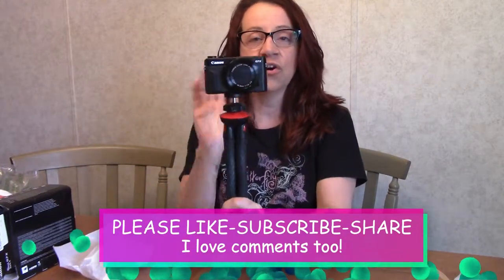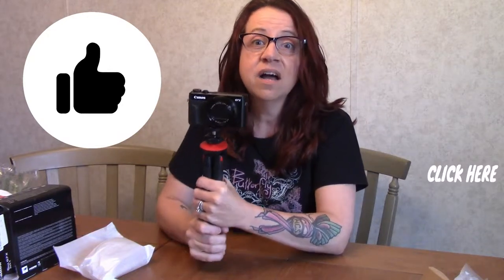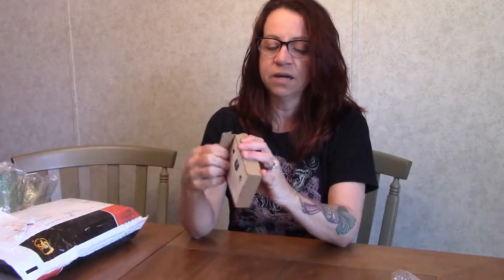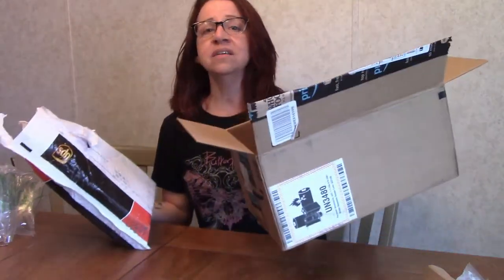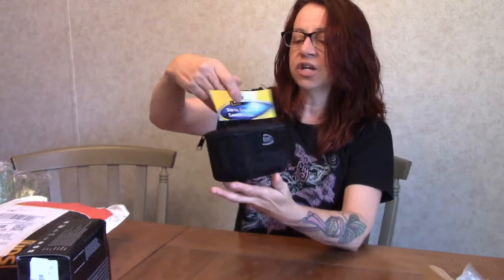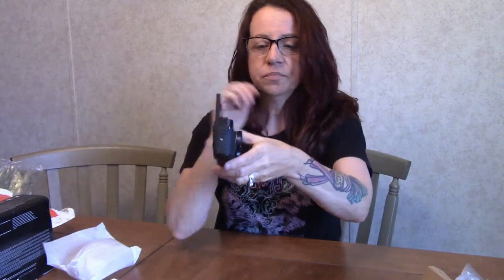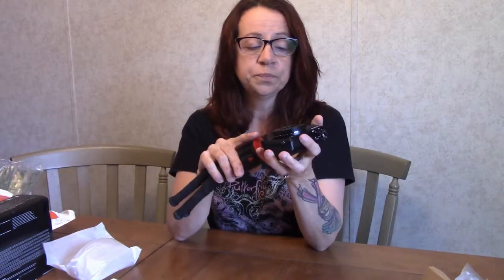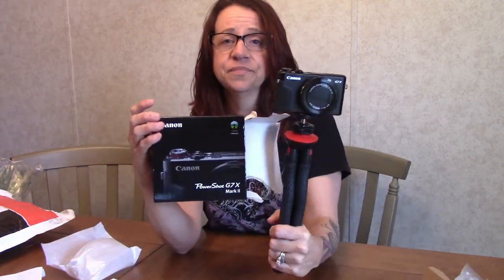UNBOXING of Canon G7X Mark II // Fotopro uFO 2 tripod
Hi guys, in this video I unbox the Canon G7X Mark II and the Fotopro uFO 2 tripod and it was fun! I hope you like my video of this unboxing and please remember to: